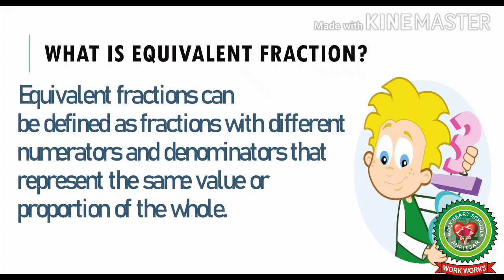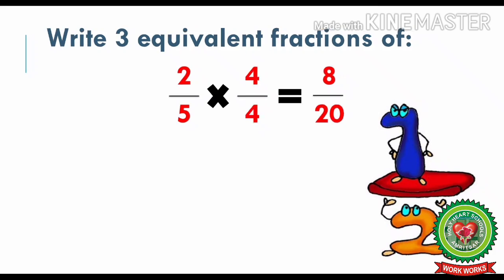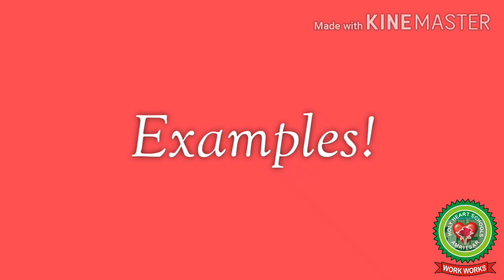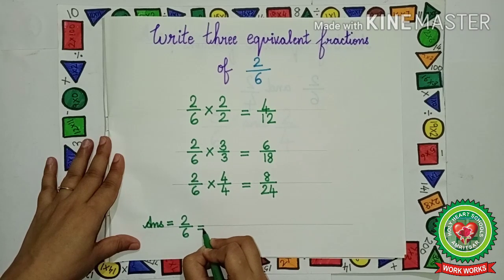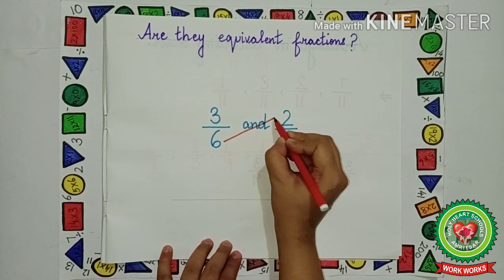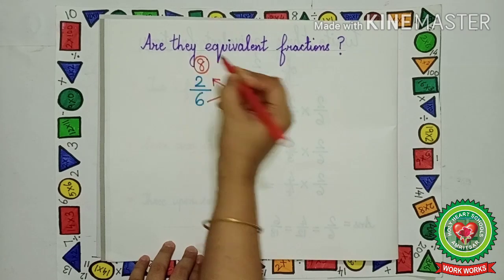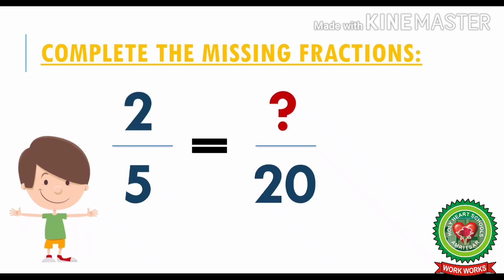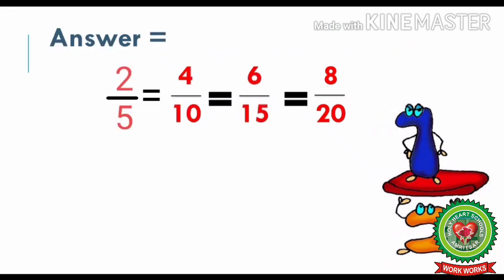Equivalent Fractions| Class 3| Maths| Holy Heart Schools